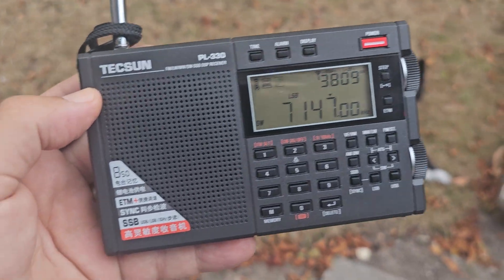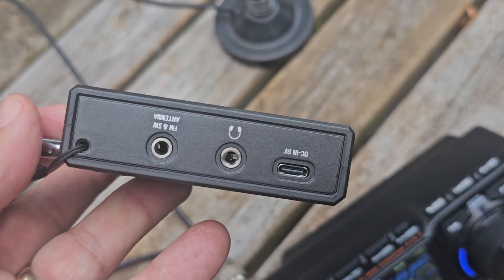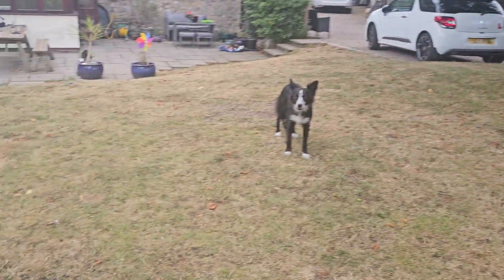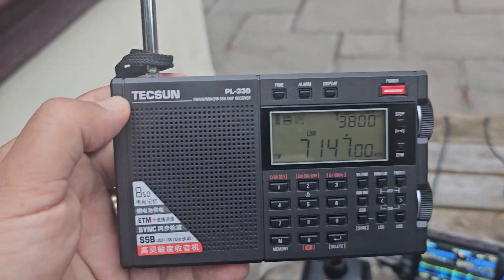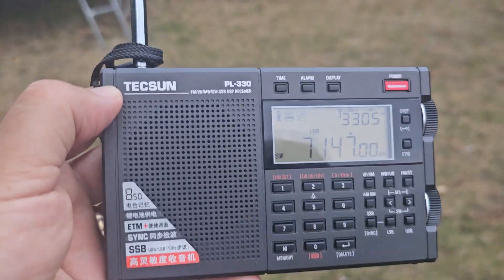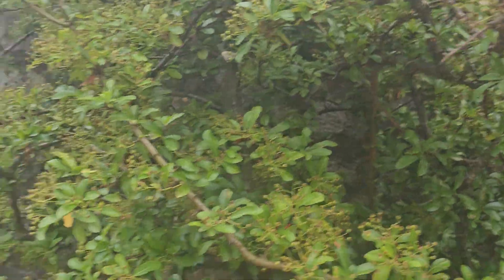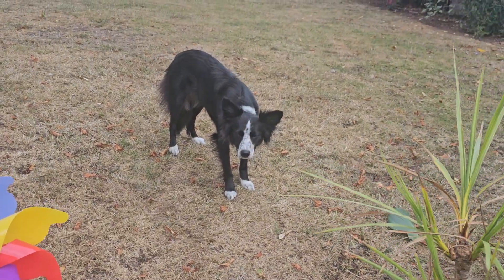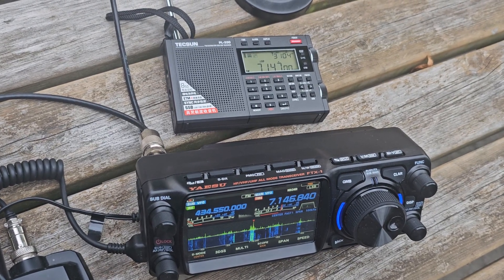Garden FTX-1 & Tecsun PL-330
Yaesu FTX-1
"averaging" refers to a feature that reduces noise in a received signal by averaging multiple readings over a period of time. This can be particularly useful in noisy environments or when receiving weak signals, as it helps to improve the clarity and readability of the received information. Additionally, iCOM radios may also use averaging in other contexts, such as calculating the average